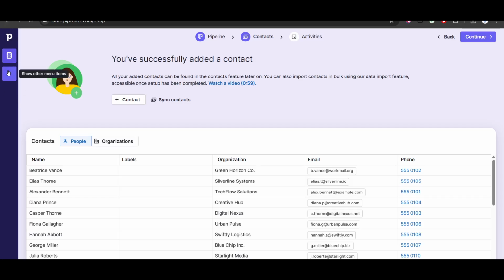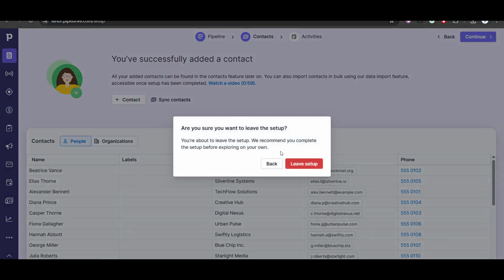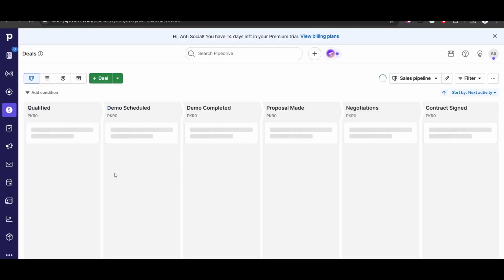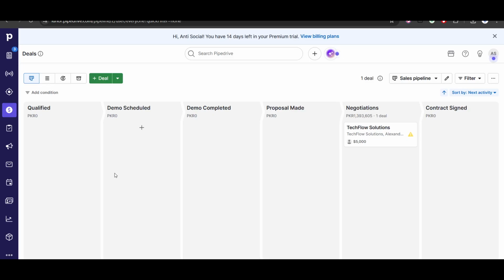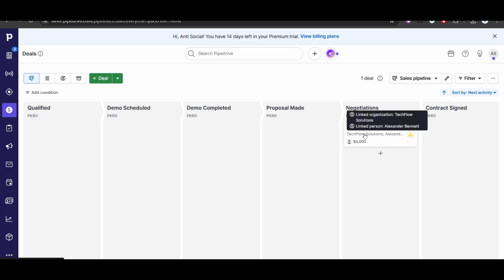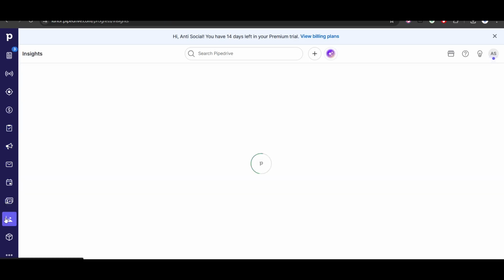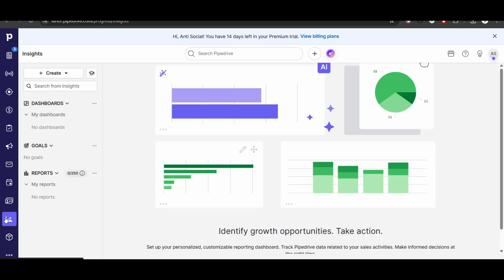How to Track Sales Activities in Pipedrive 2026 (Calls, Meetings, Tasks) Free Plan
Want to track your sales activities and stay on top of calls, meetings, and tasks in Pipedrive? 🚀
In this step-by-step tutorial, I’ll show you how to track all your sales activities in 2026 — even if you’re using the free plan.

You’ll learn how to:
✅ Log and track calls with clients
✅ Schedule and manage meetings efficiently
✅ Set up tasks and reminders to stay organized
✅ Monitor your sales pipeline without missing a step

By the end of this guide, your Pipedrive workspace will be organized, productive, and easy to manage!